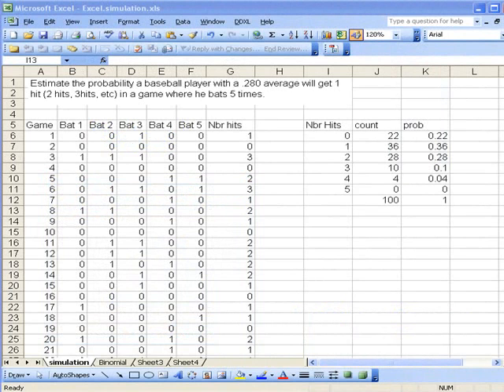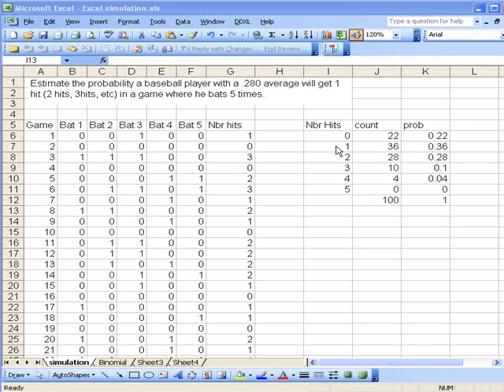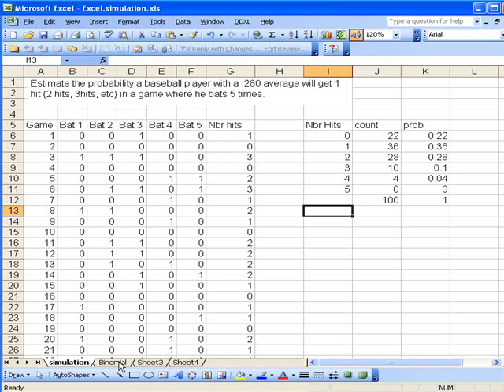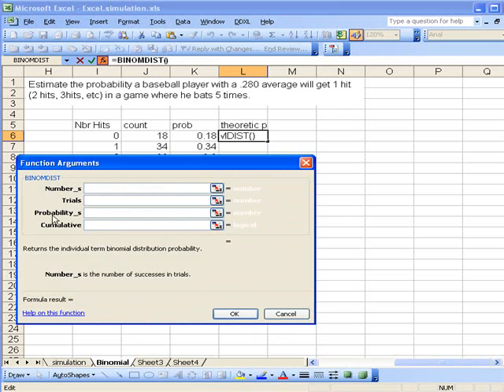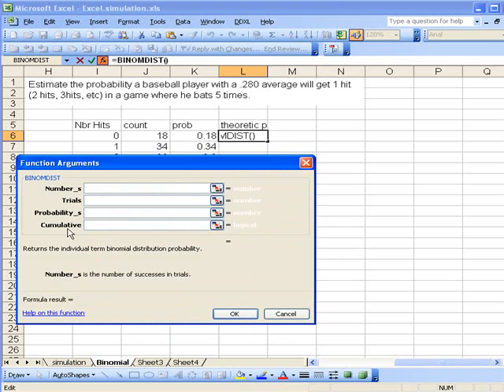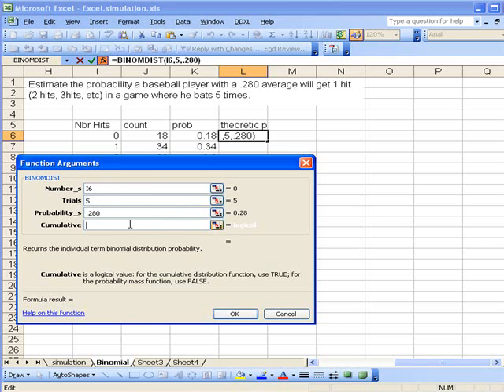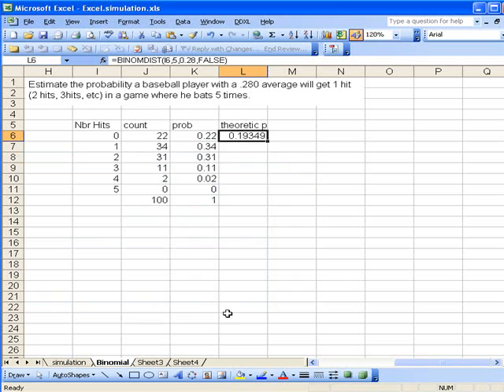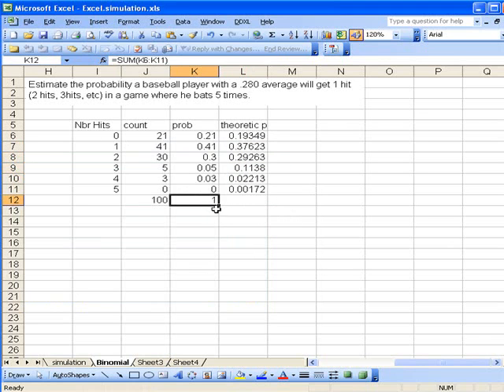Binomial distributions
Creating a binomial probability distribution with Excel